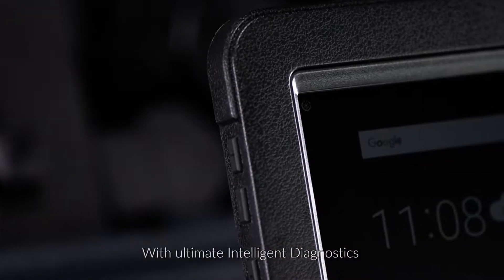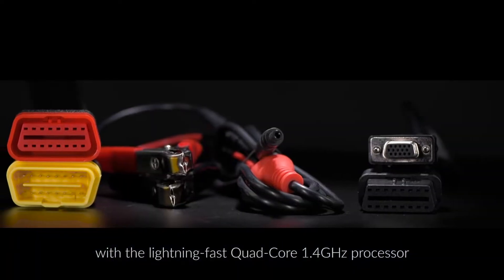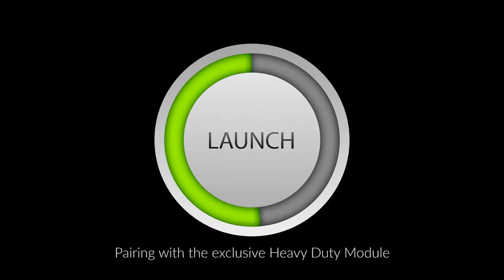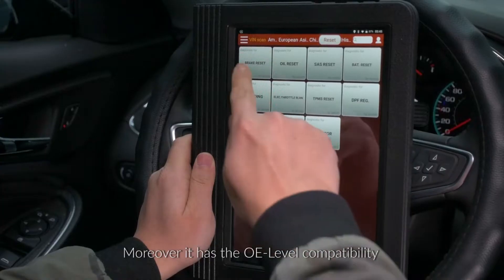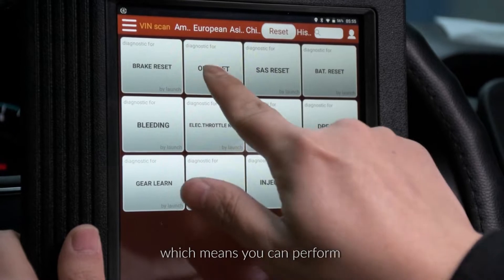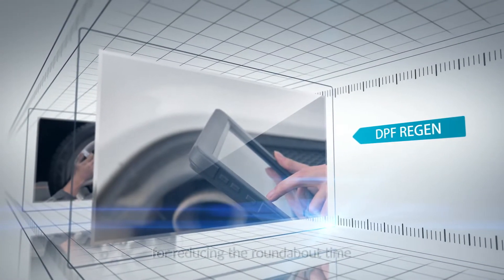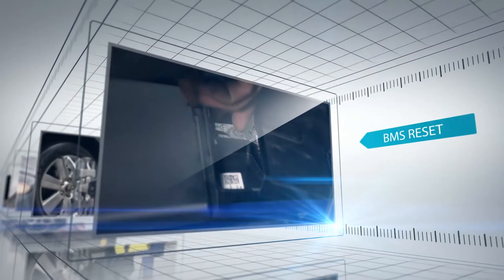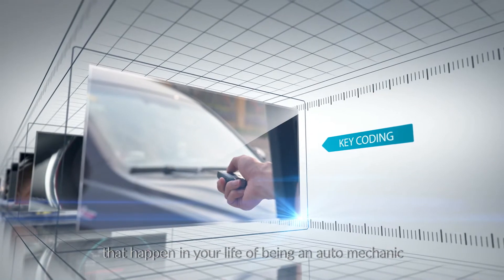Launch X431 V+ scan tool Details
LAUNCH X431 V+ (Upgraded Version of LAUNCH X431 V / Pro) Full System Diagnostic OBD Scanner Bi-Directional Scan Tool Key Program ECU Coding, Remote Diagnostic, Injector Coding with 2 Years Free Update